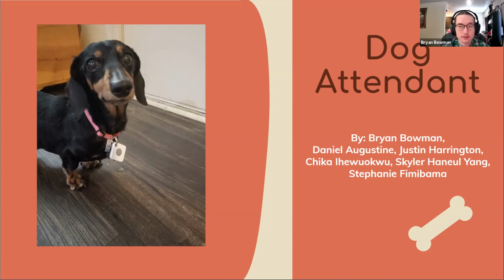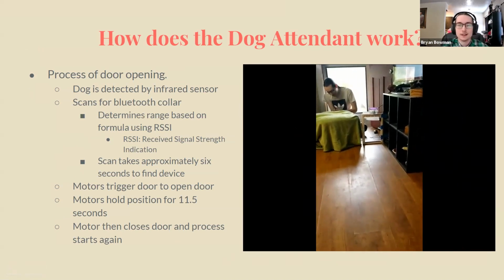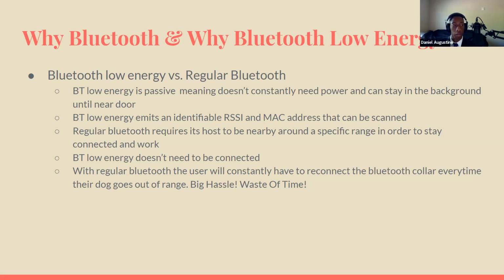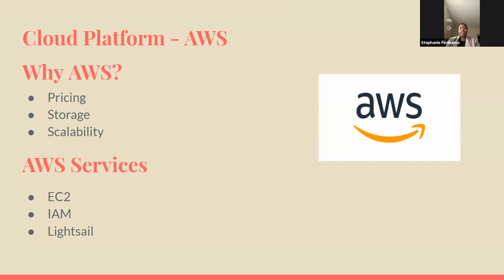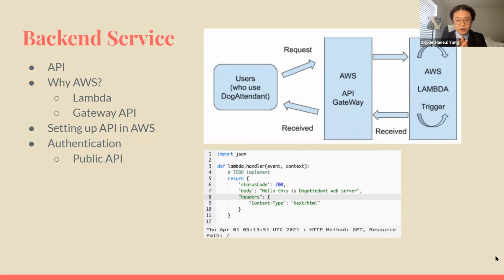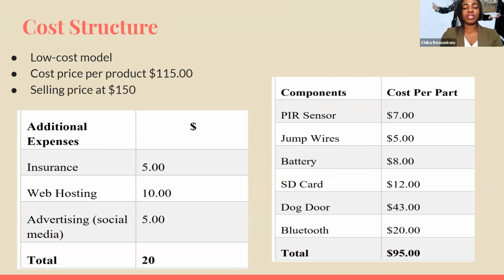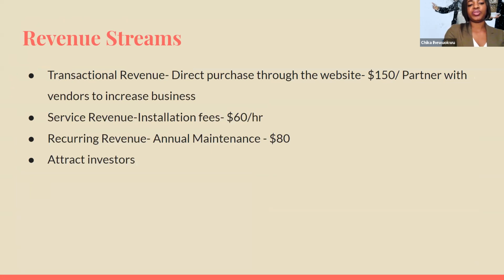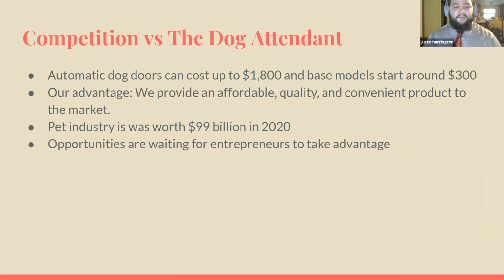2021 - 6. The Dog Attendant